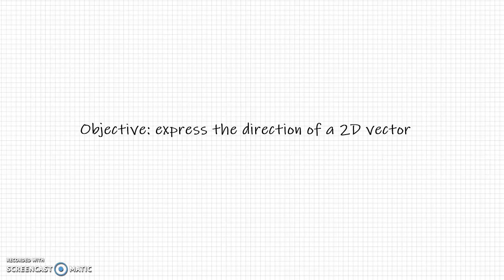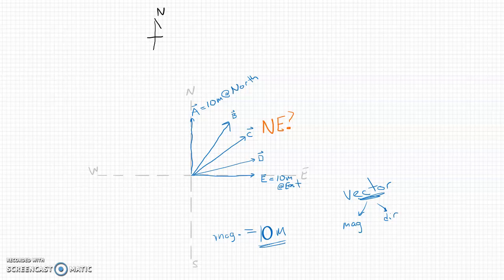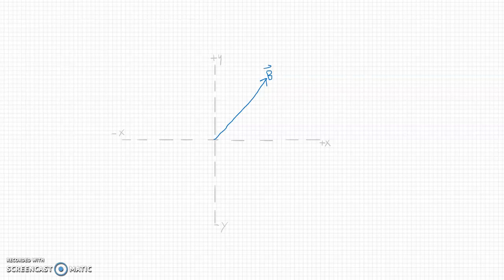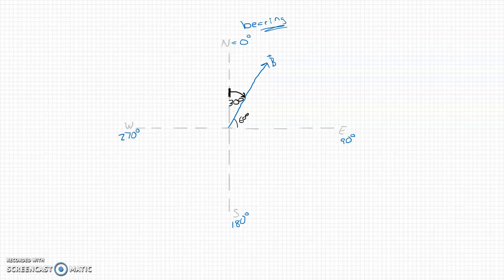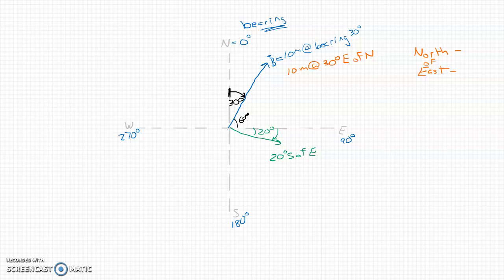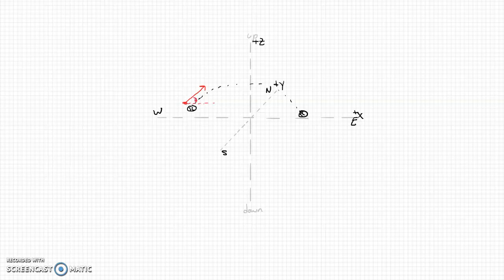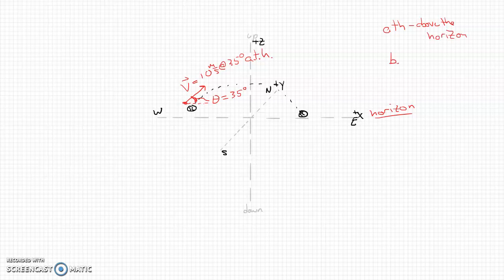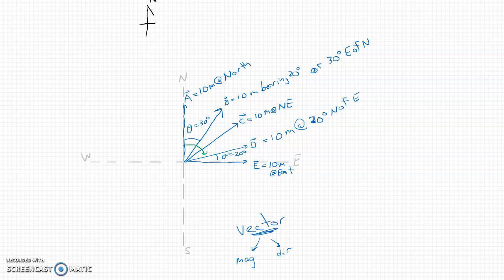directions of a vector concepts - physics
Learn how to define the direction of a vector in physics.